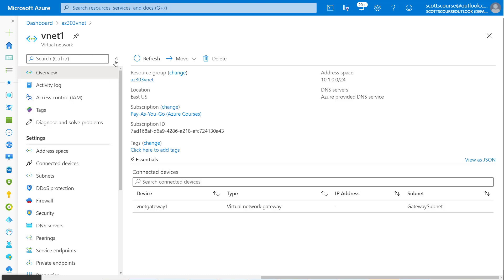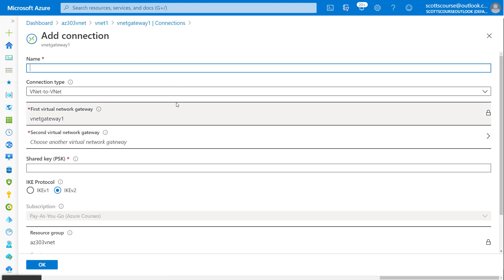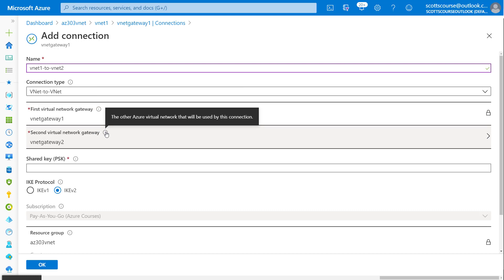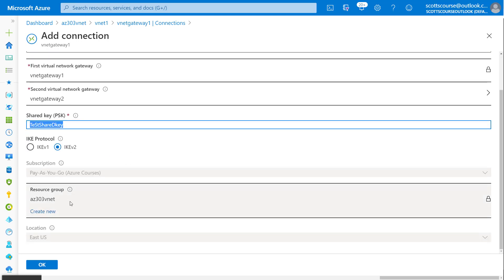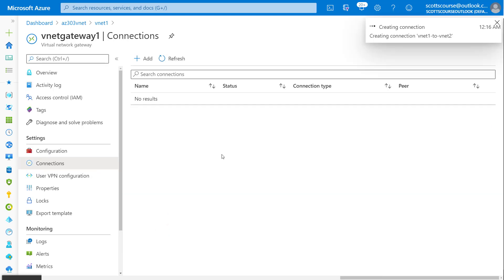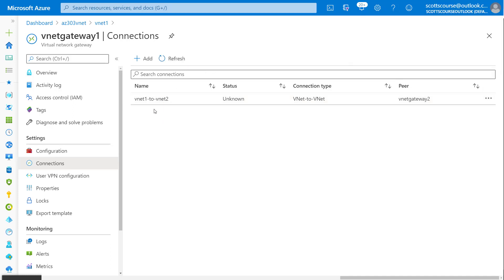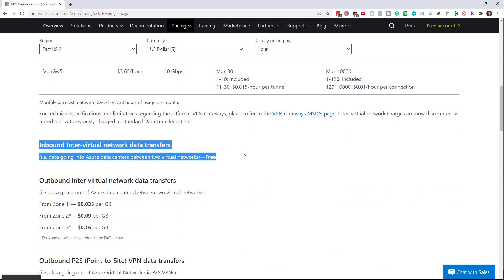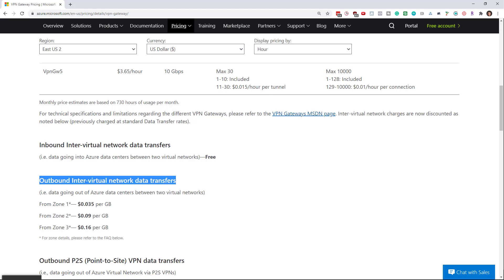Connecting to Virtual Networks Using Network Gateways, Part 2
Vnet to vnet connection, using gateways part 2